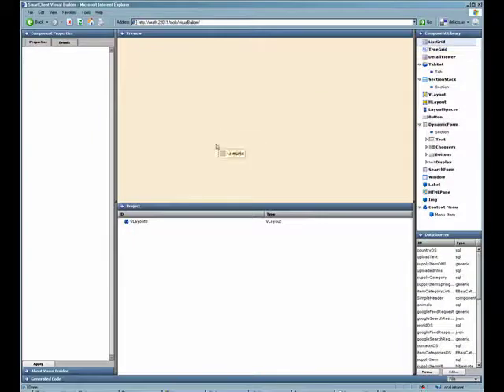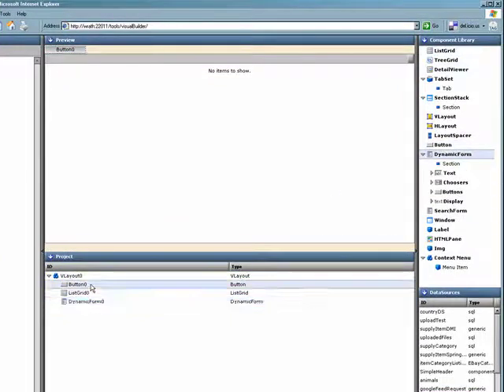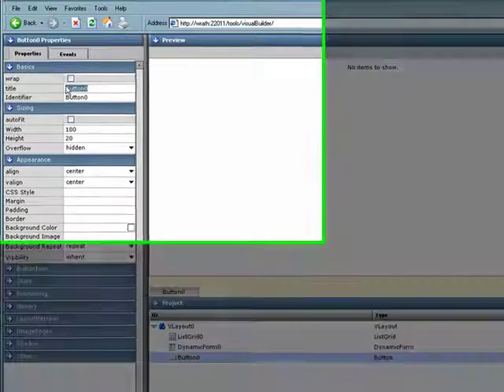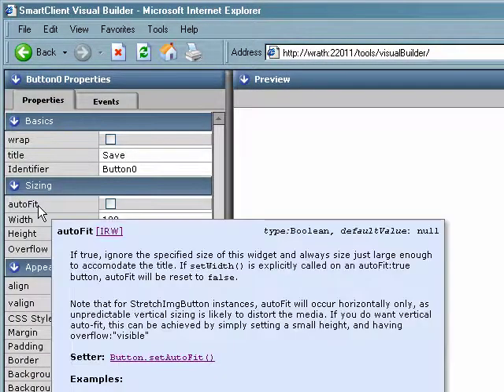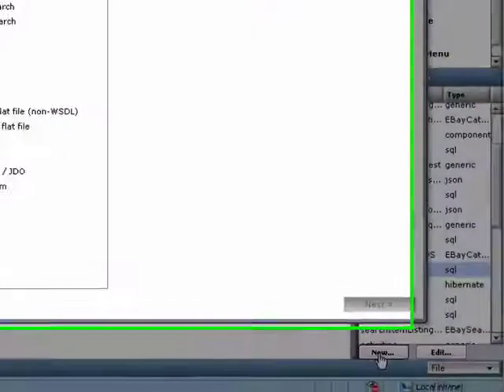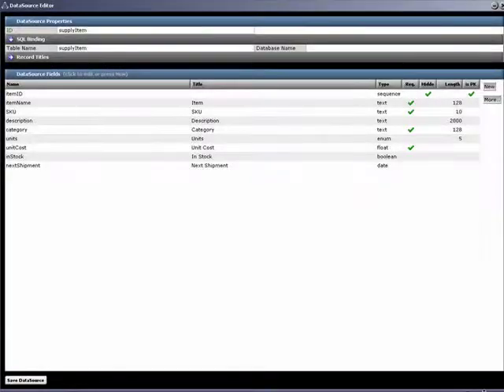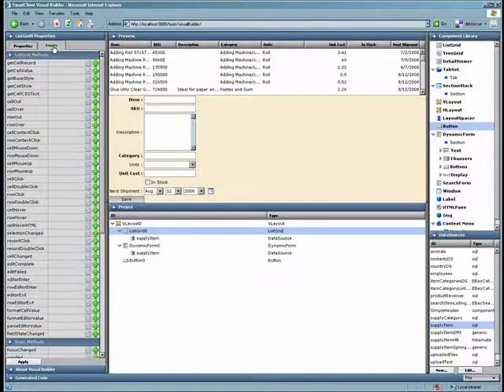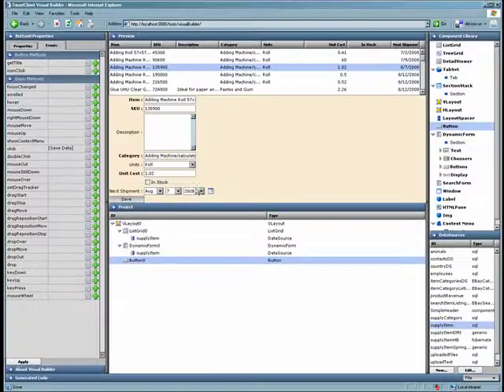SmartClient Visual Builder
SmartClient Visual Builder makes it easy to create enterprise Ajax web applications. Business analysts and others doing functional application design can create functional prototypes using a "what you see is what you get" environment. Visual Builder creates clean code that developers can further enrich using the entire SmartClient framework — the platform used by major software vendors to create sophisticated enterprise applications.